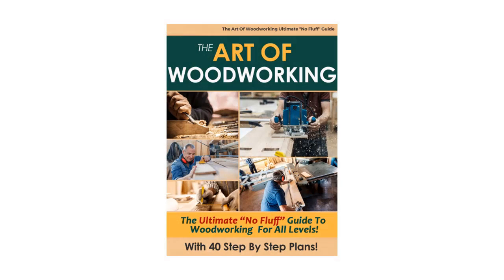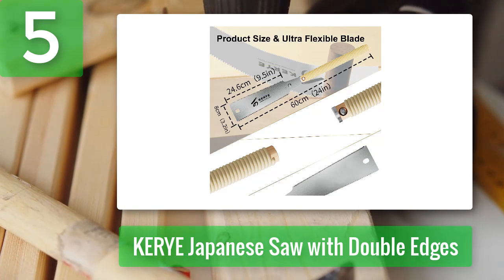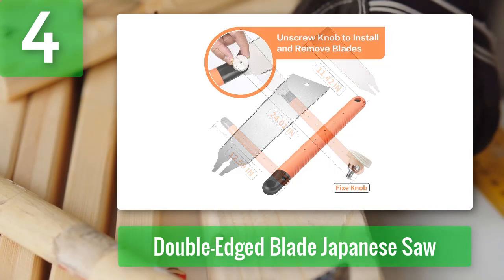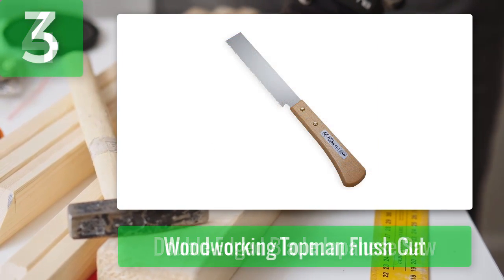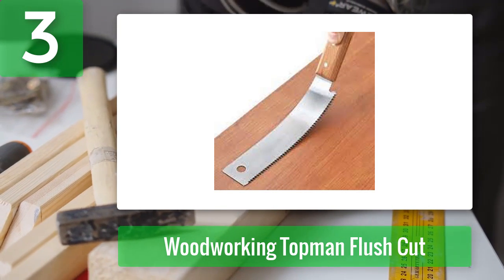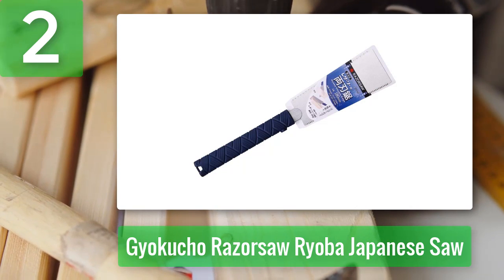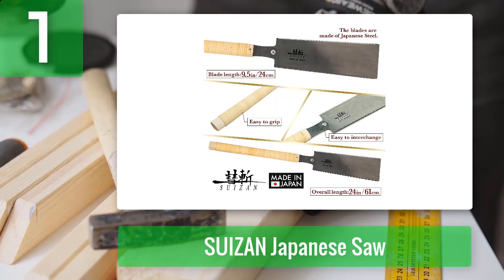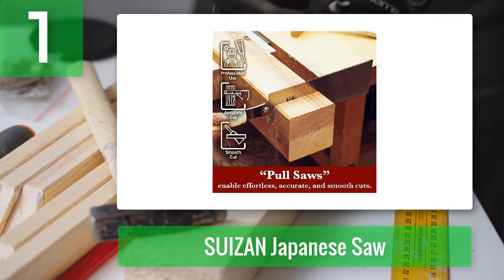Best Japanese Hand Saw 2024 - Top 5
Top 5 Best Japanese Hand Saw 2024